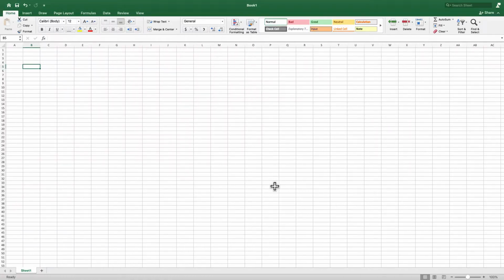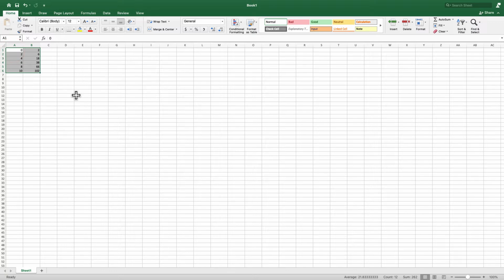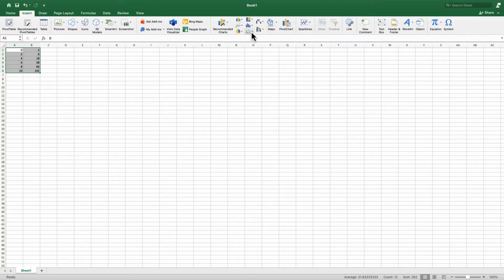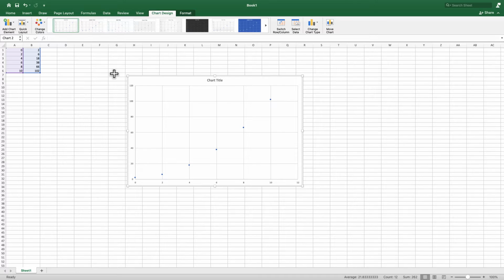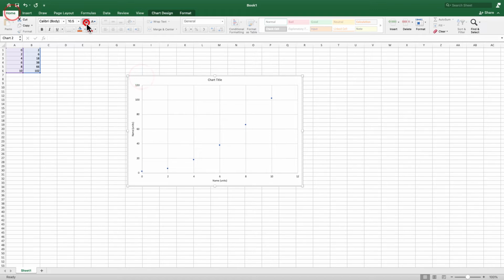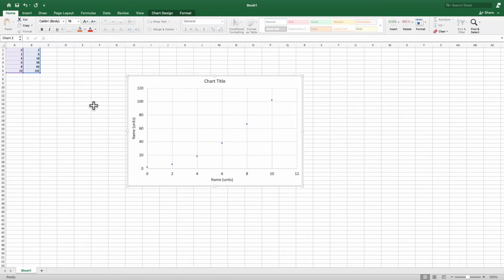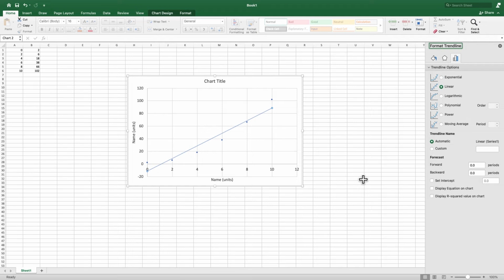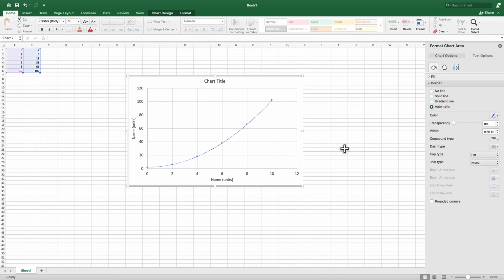Physics 1100: Creating a good line plot in Microsoft Excel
A lot of students aren't sure how to create a good graph in physics. This shows you how to create a graph using Microsoft Excel. Avoid getting points off for playing "connect-the-dots" by following this tutorial!